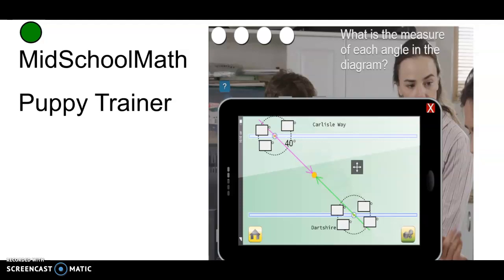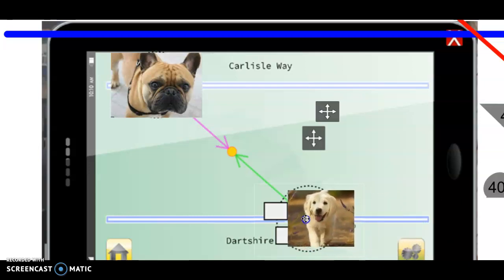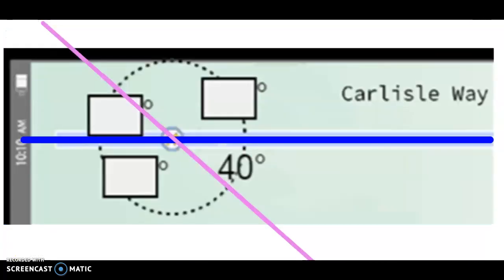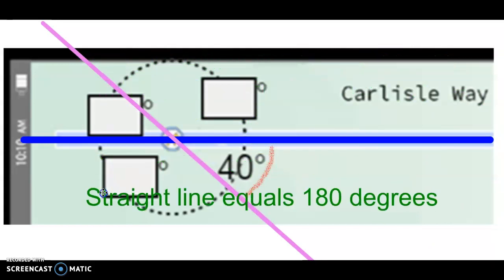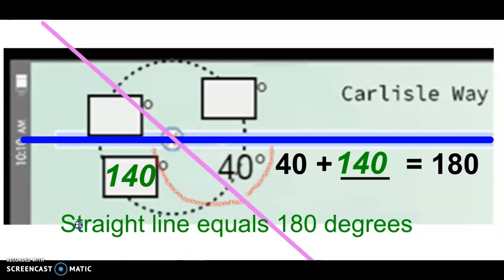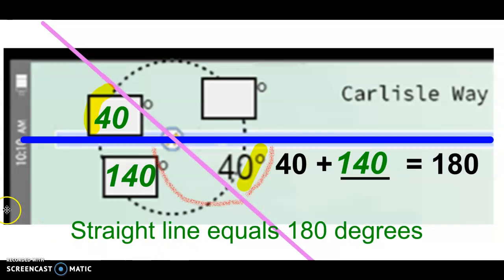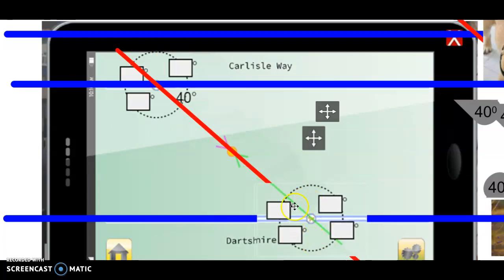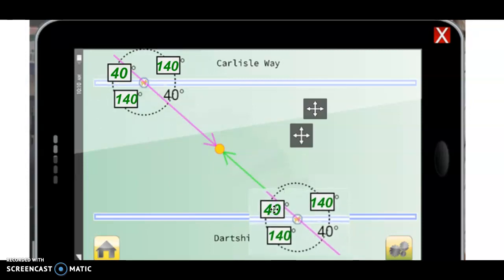Puppy Trainer / Parallel Lines and Triangles 8.G.A.5